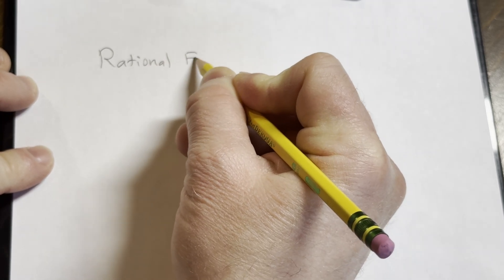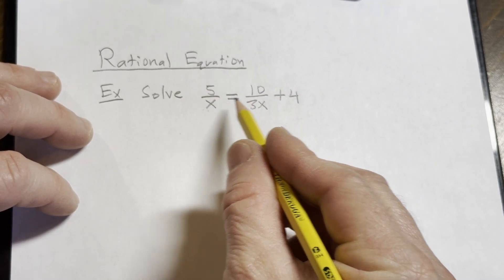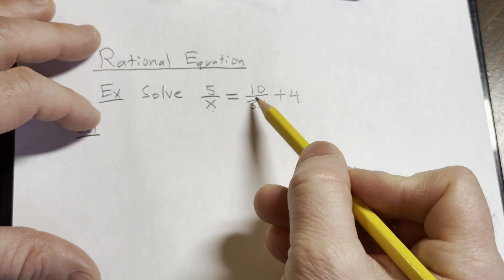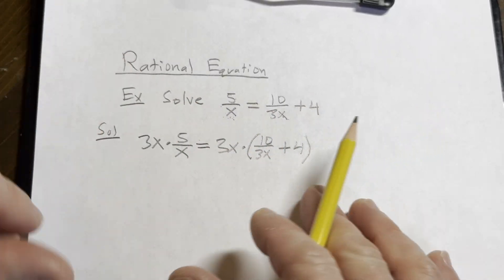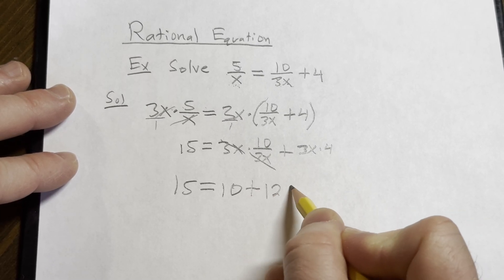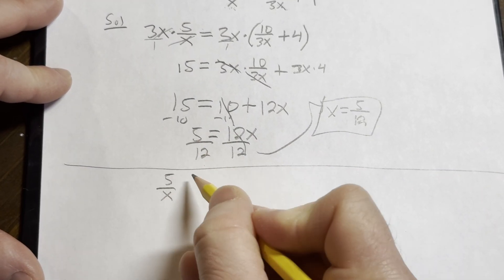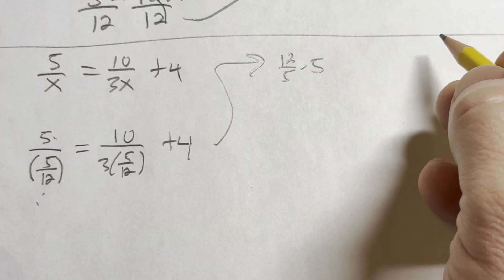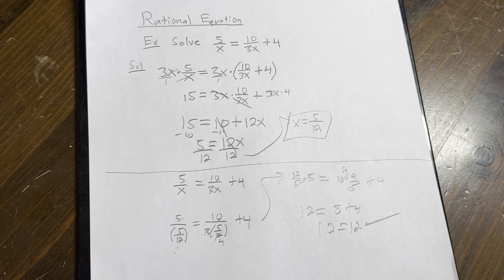Solving Rational Equations - Full Tutorial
In this video I will show you how to solve a rational equation. I hope this helps someone who is learning algebra.